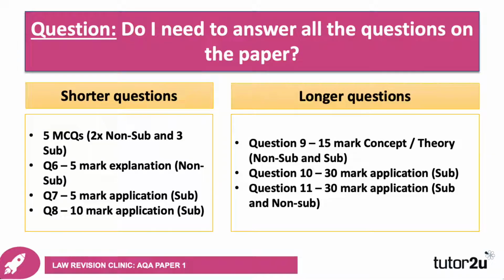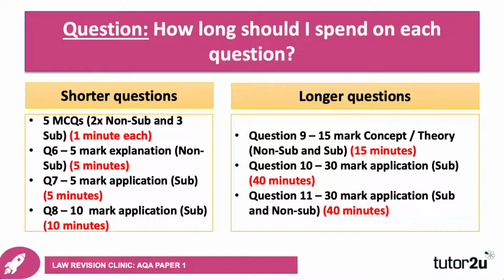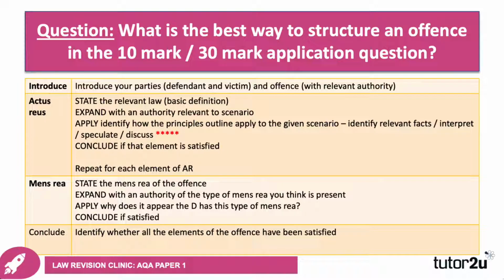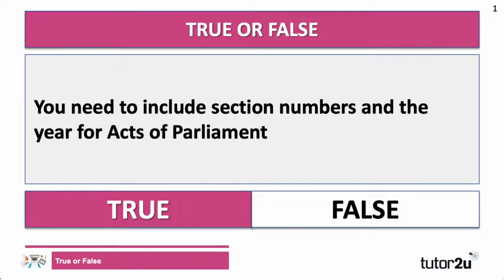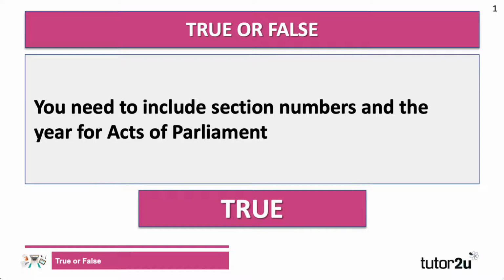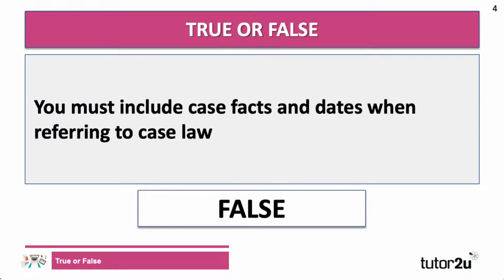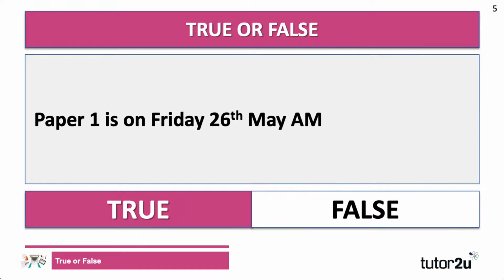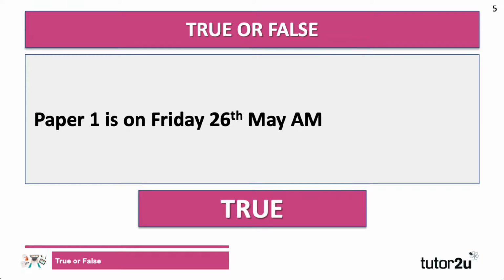AQA A-Level Law | Revision Blast for Paper 1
Join the Liz and Emily for this fast-paced revision blast on tricky topics for AQA A-Level Law Paper 1. - - - - - - - - - - - - - - - - - - - - - - -